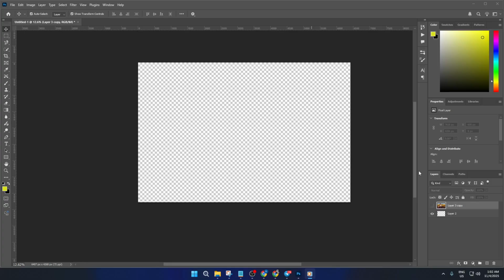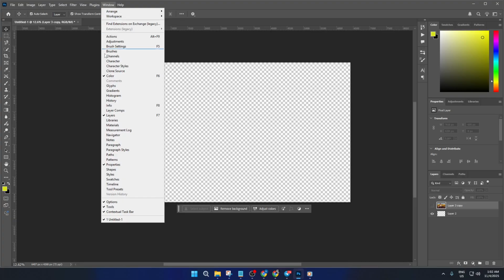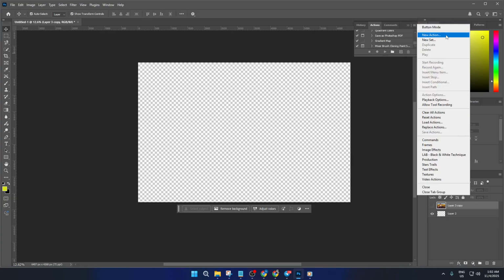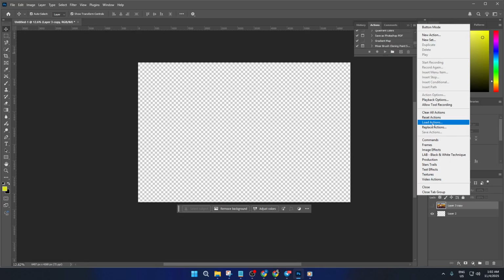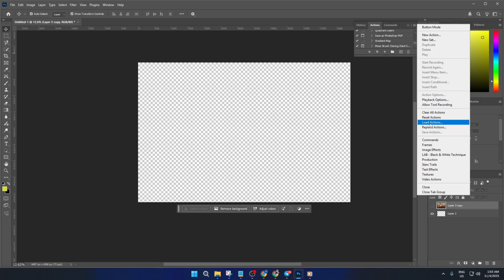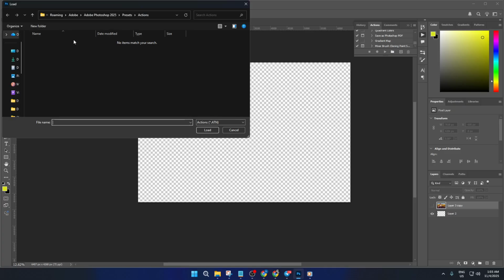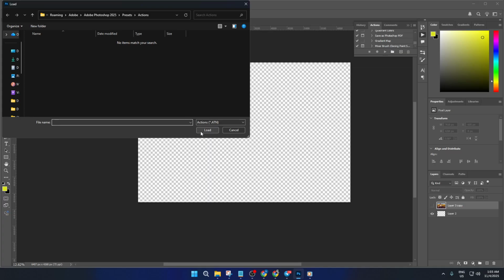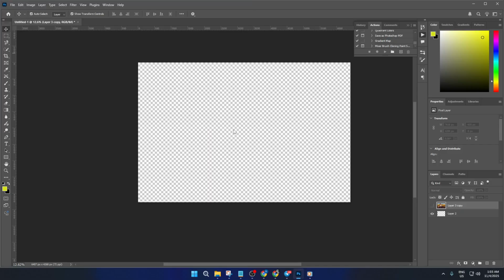How To Install Actions In Photoshop (Easiest Guide)(2026 Tutorial)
Learn how to effortlessly install Photoshop Actions in the latest Photoshop 2026! In this step-by-step tutorial, we'll cover everything you need to know to get your creative workflow powered up with custom actions.

Supported Platforms: Photoshop 2026 (Windows & Mac), Photoshop desktop.

Whether you're a beginner or a seasoned designer, this guide will help you streamline your editing process by installing and managing powerful actions.